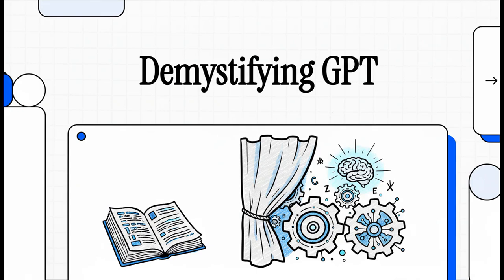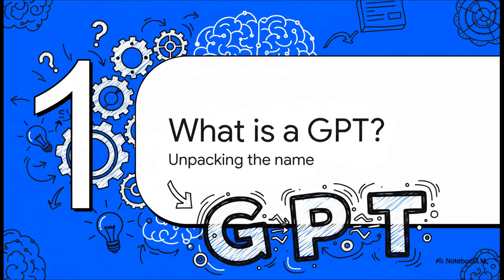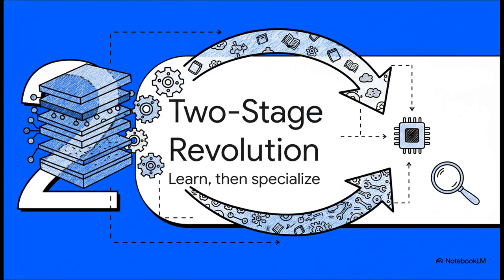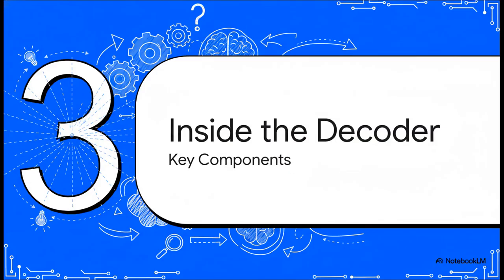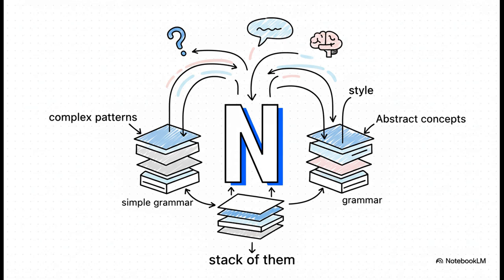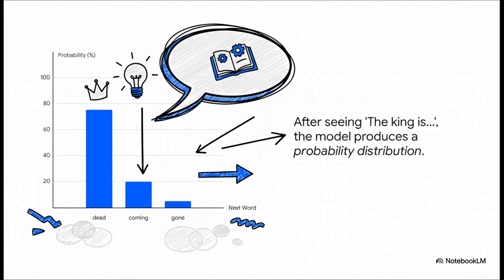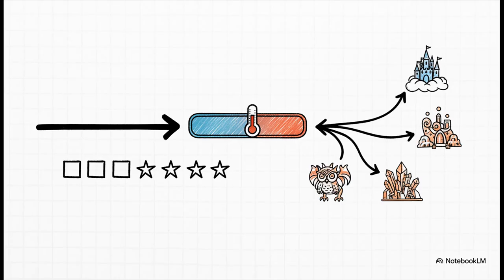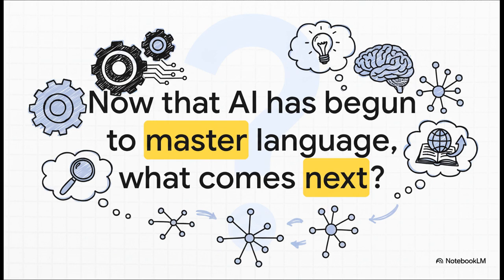12 Generative Pre-trained Transformer GPT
The Generative Pre-trained Transformer (GPT) model is built upon the Transformer architecture but simplifies it by retaining only the decoder component. This structure allows the model to learn language autoregressively, predicting the next token in a sequence based only on the preceding context. Its powerful training strategy involves a two-stage process: an extensive pretraining phase on massive, unlabeled text data where the model learns to predict the next token, followed by a fine-tuning phase using smaller, labeled datasets to adapt the learned representations to specific downstream tasks. This separation of general learning from specialization proved highly effective.

The architecture relies on a stack of blocks containing masked multi-head self-attention and feed-forward networks, with input composed of combined token and positional embeddings. The masking ensures that the model maintains its autoregressive property. Training typically involves minimizing the cross-entropy loss using optimization techniques like AdamW. Once trained, the model generates text step-by-step, predicting tokens sequentially, a process that can be managed using sampling techniques like temperature or top-k sampling to balance coherence and diversity.
The overall impact of GPT models lies not just in architectural improvements, but in proving that massive pretraining could create general-purpose models with emergent capabilities, shifting the focus of research toward creating universal linguistic interfaces capable of transferring acquired knowledge across diverse applications. The sources illustrate these concepts with a detailed practical example of implementing a small-scale, GPT-like language model using the PyTorch framework.